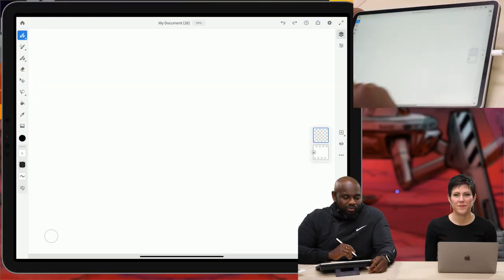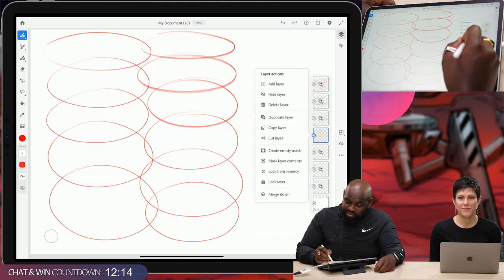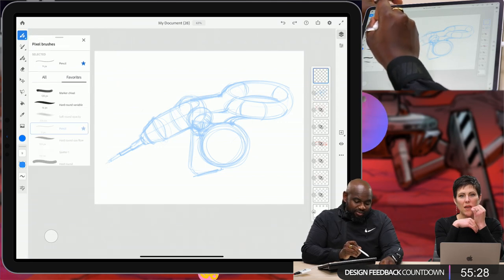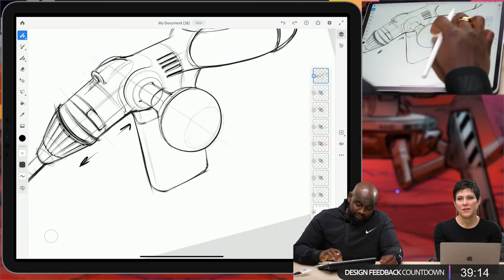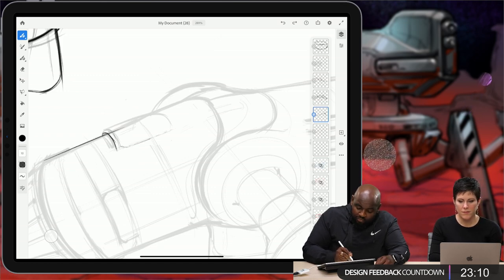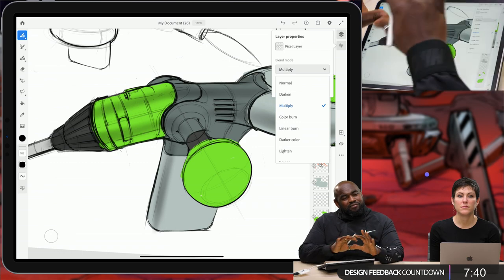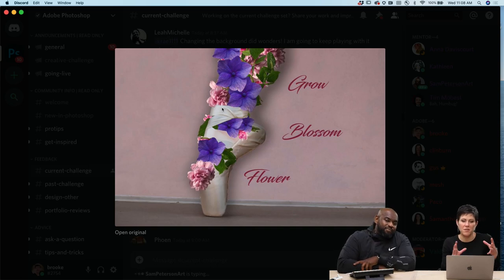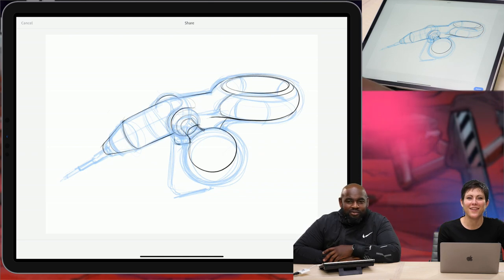Drawing Together in Adobe Fresco with Spencer Nugent - 1 of 2 | Adobe Creative Cloud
Join Illustrator Spencer Nugent on Adobe Live as he draws live in Adobe Fresco! This week Spencer will create new illustrations directly informed by our live chat audience.

Spencer Nugent is an illustrator and industrial designer who streams frequently as Sketch a Day.

Intro to SCAMPER technique: 2:00
Exploring perspective: 10:00
Drawing with tools and guides: 12:00
Experimental settings in Fresco: 15:30
Beautifying the sketch: 40:00
Rendering the drawing: 1:04:00
Shading: 1:15:20
Drawing letters: 1:43:00